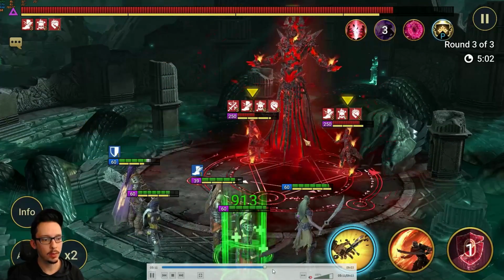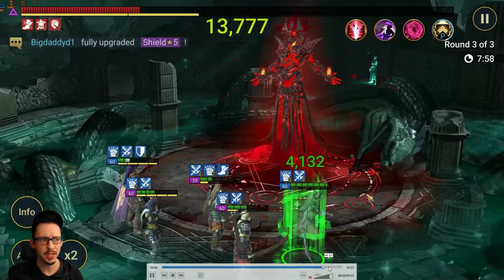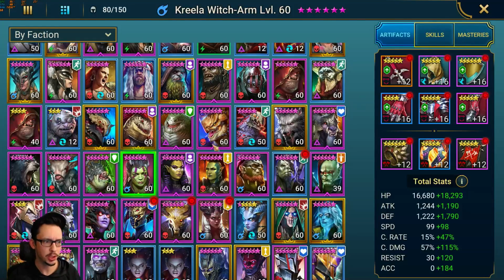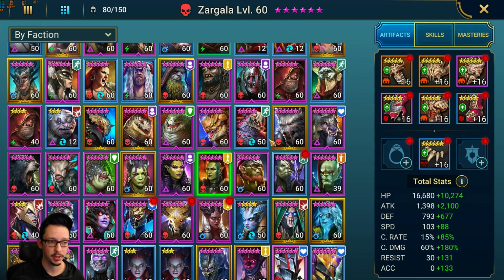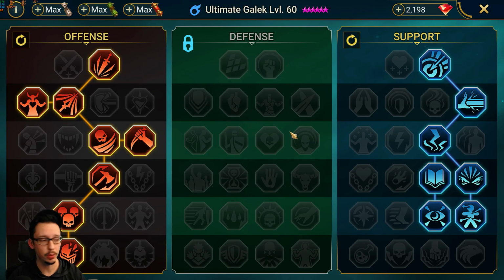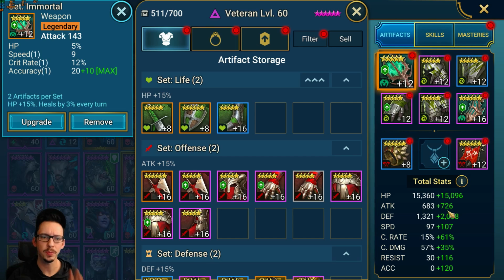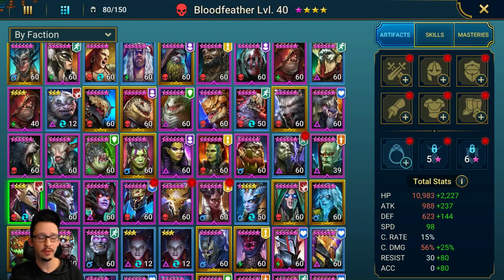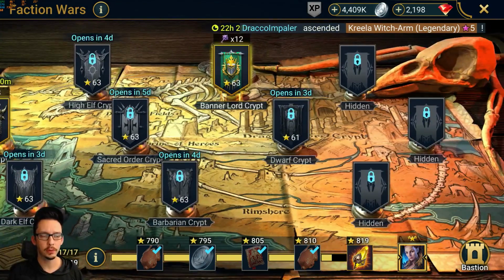"F2P" ORC Faction Wars COMPLETED (11/13) | Guide & Champion Builds | RAID: Shadow Legends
F2P Orc Faction Wars Completed (11/13)! Guide & Champion Builds.

Today I go over the champions used and overall strategy for the waves and the boss!